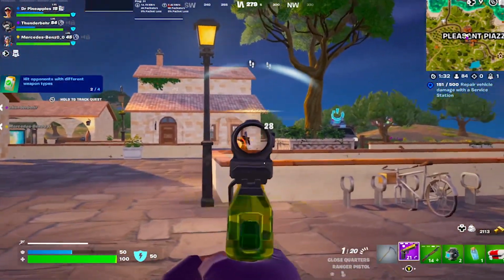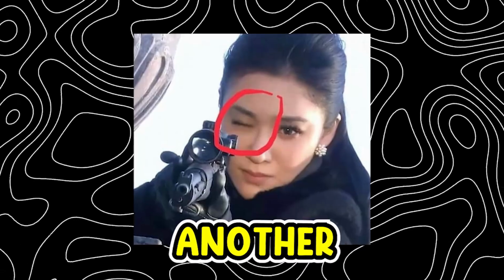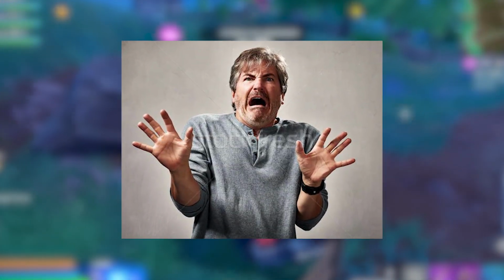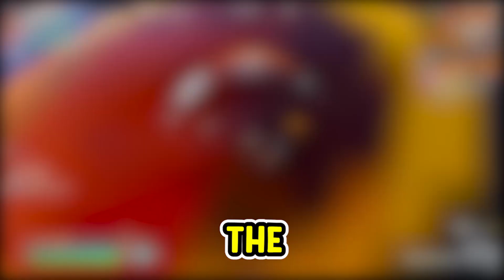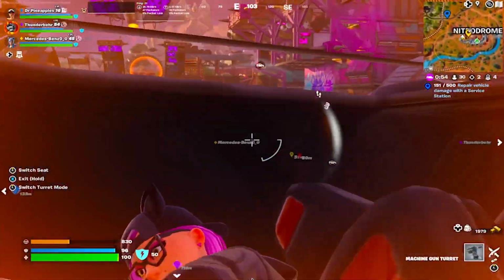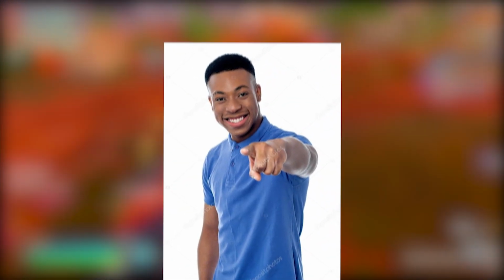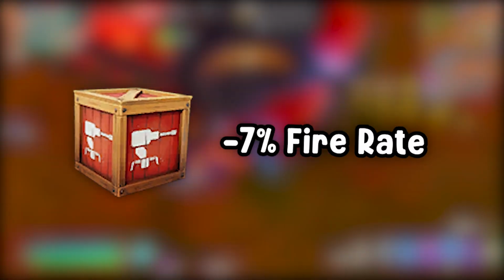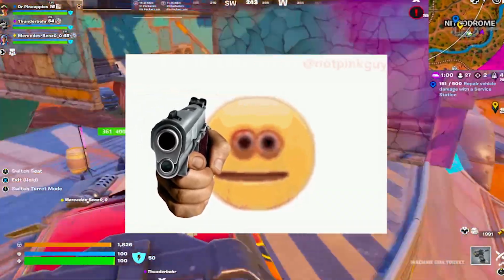Best Turret in Season 3: Machine Gun or Grenade Launcher? (Fortnite)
Which Turret is The Best Turret in Season 3? (Grenade Launcher vs. Machine Gun Mods)

►BECOME A CHANNEL MEMBER & GET ACCESS TO PERKS!

Hey, thanks so much for checking out the video!  I really appreciate your continued support.